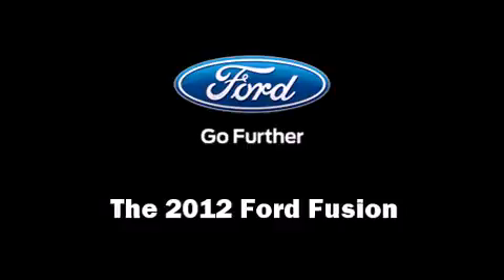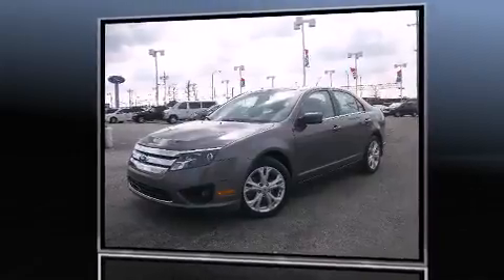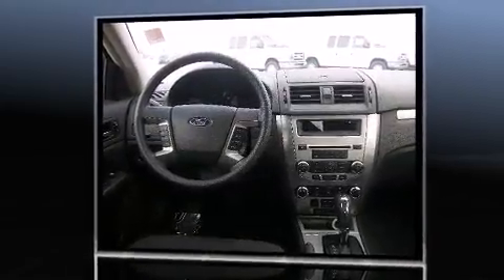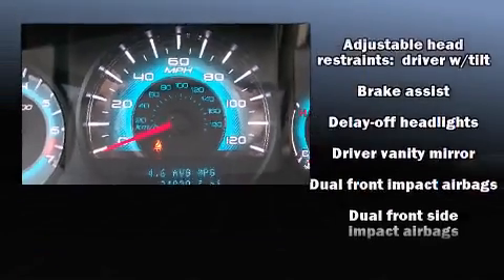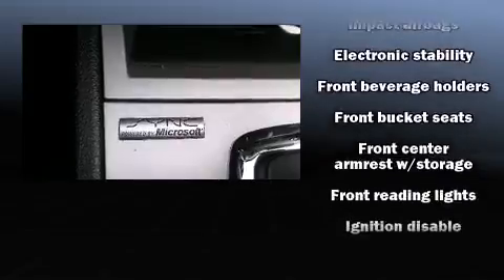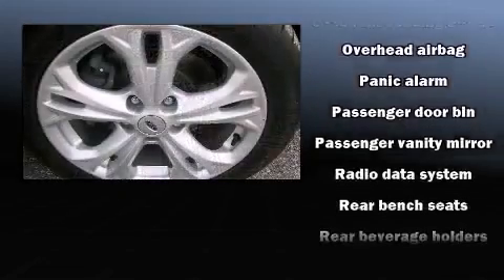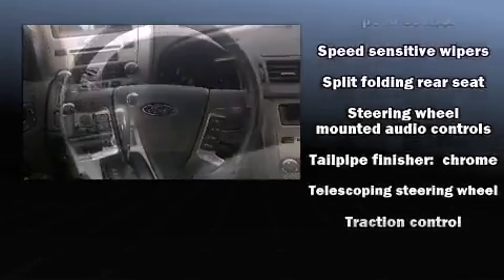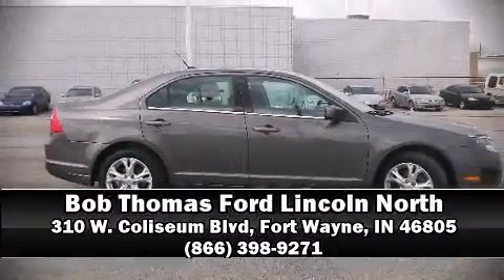2012 Ford Fusion SE in Fort Wayne, IN 46805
Bob Thomas Ford Lincoln North
310 W. Coliseum Blvd

The 2012 Ford Fusion. With fewer than 25,000 miles on the odometer, this 4 door sedan prioritizes comfort, safety and convenience. Ford prioritized practicality, efficiency, and style by including: front and rear reading lights, 1-touch window functionality, air conditioning, fully automatic headlights, telescoping steering wheel, power door mirrors, and remote keyless entry. Premium sound drives 6 speakers, providing you and your passengers a sensational audio experience. Take assurance in side curtain airbags, providing head protection in the event of a severe collision. A Carfax history report provides you peace of mind by detailing information related to past owners and service records. Our team is professional, and we offer a no-pressure environment. We'd be happy to answer any questions that you may have. We are here to help you.